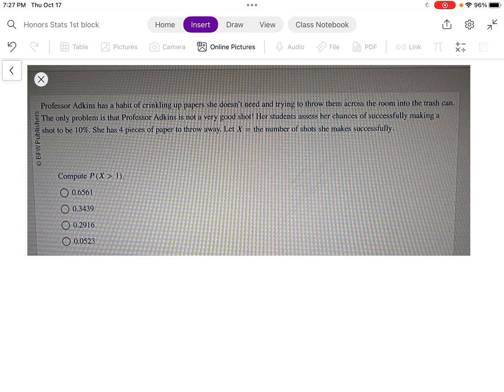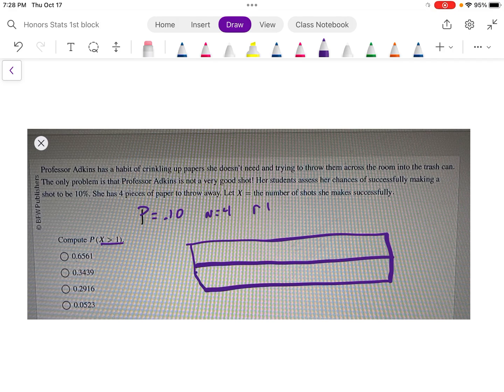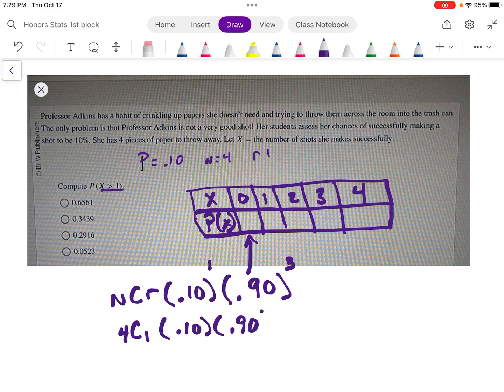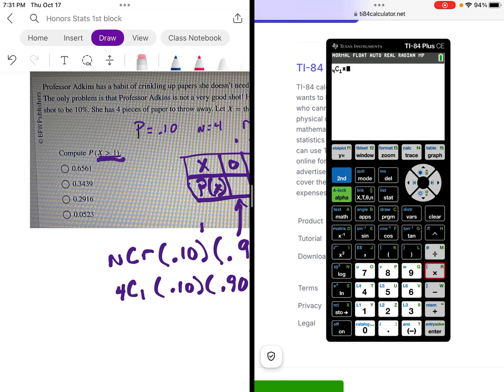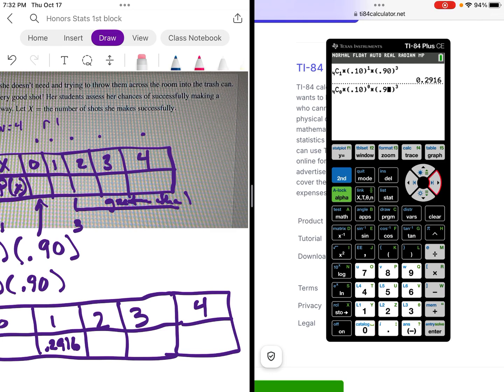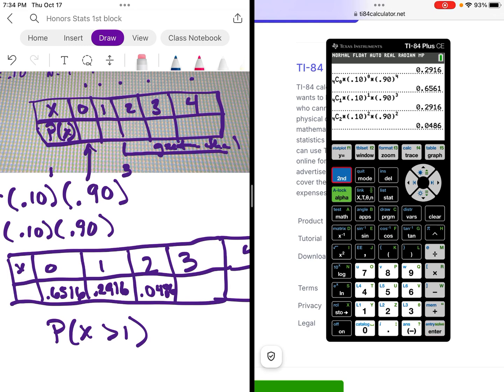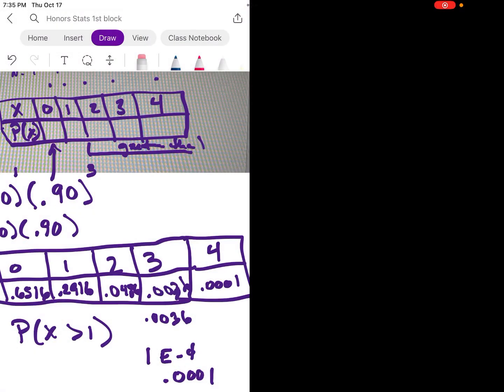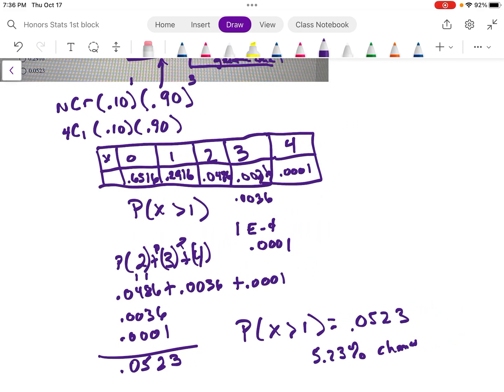Binomial probability with tables and inequalities